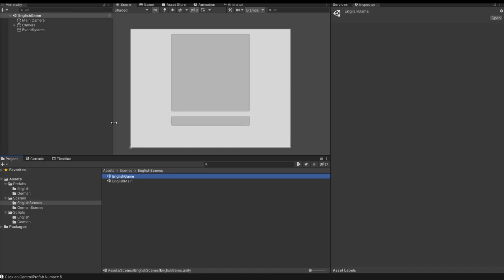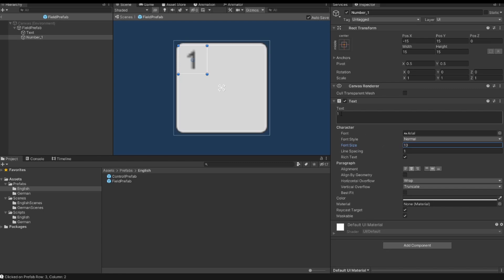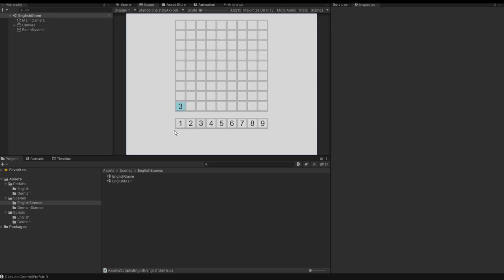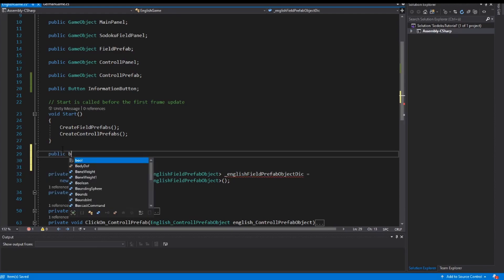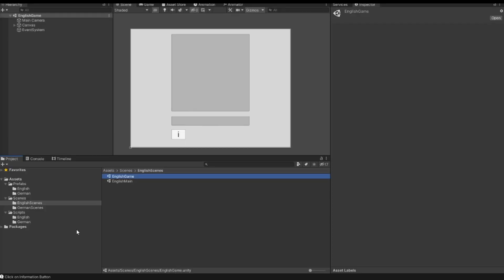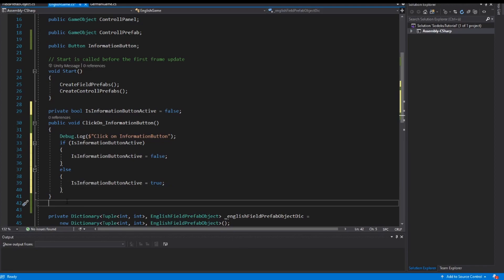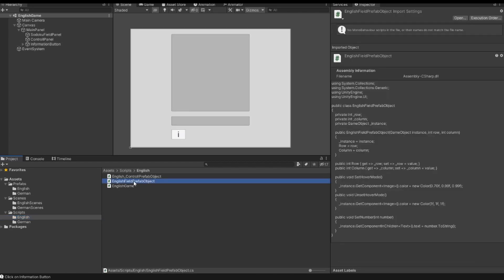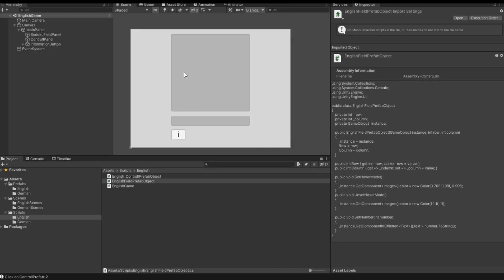Sudoku Tutorial Video 5 ENGLISH